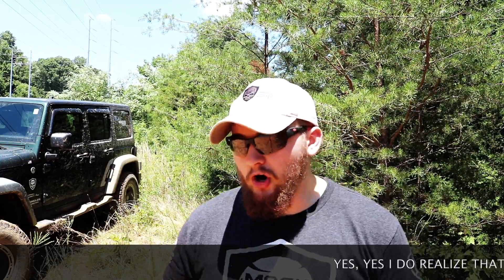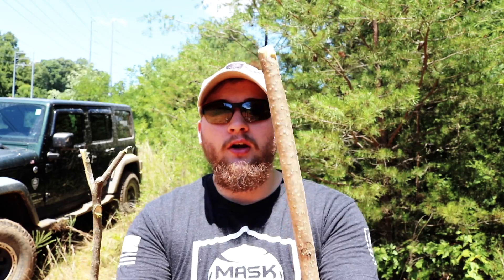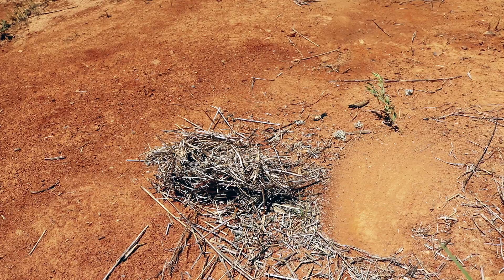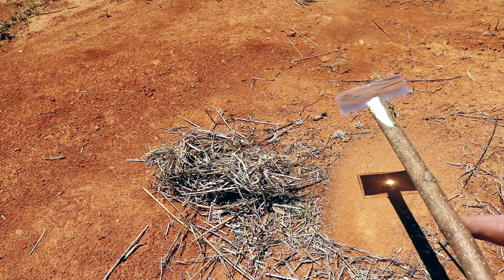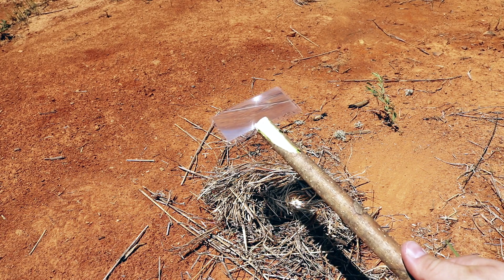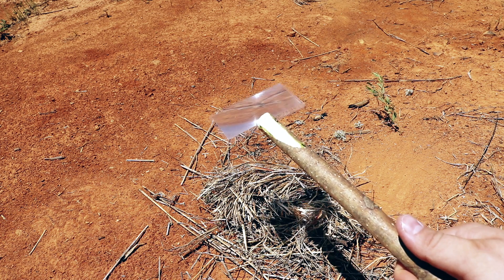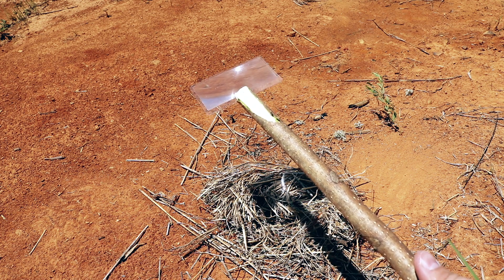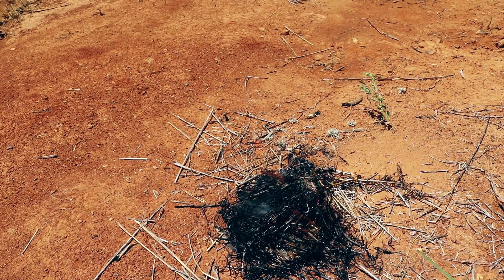How To Start Fire With A Fresnel Lens / Magnifying Glass - Sun Magnification - Bushcraft & Survival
Today we learn how to make fire by sun magnification through a fresnel lens. Sun magnification fire can be done in many ways. This is just one simple one with a common lens. Be sure to check out the full article for more tips here!